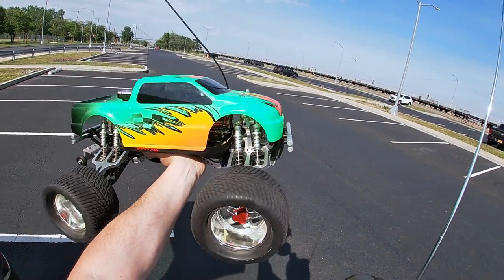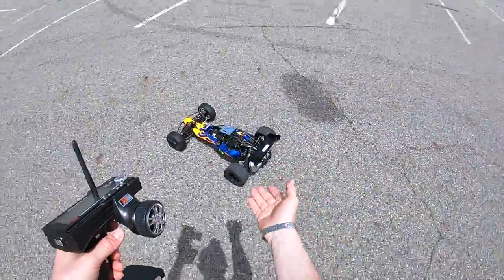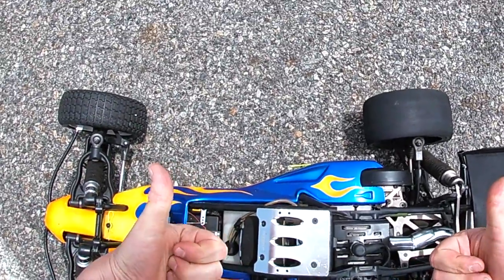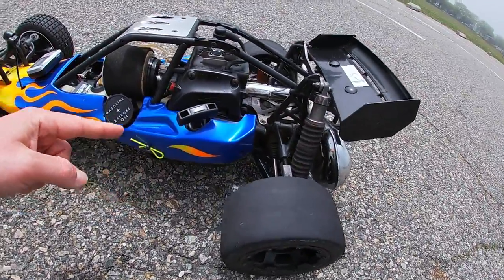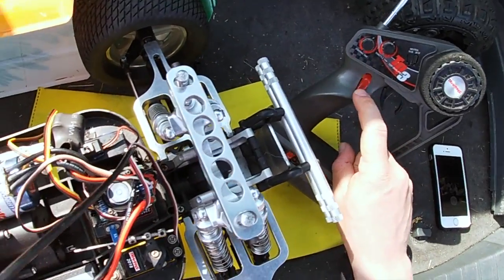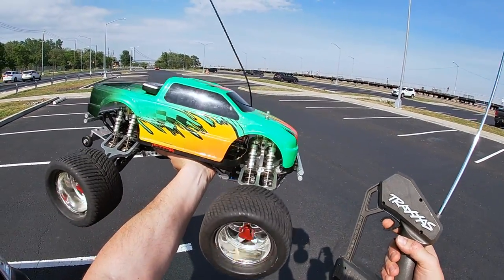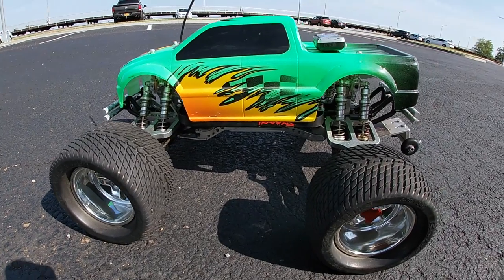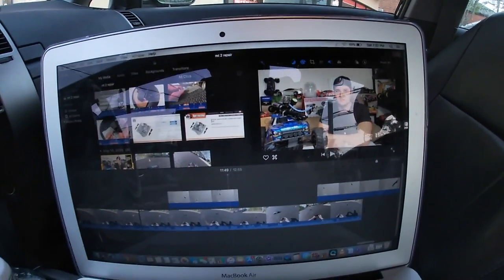Testing A Clone 990 Walbro Carb with the King Motors Baja - Vintage Traxxas E-maxx with 2-speeds.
This is part 2 of my drag/drift Baja series.  I picked this King Motors up over a year ago for only 300 bucks, in very used and malfunctioning condition.  In this video I am testing the fake 990 ebay walbro carb clone and my fixes on it so far, not a speed test video, but you will see a little of what it's got.  I think this may be able to hit over 50 MPH with different tires on it, what do you think?

Some RC spotlight deals I have picked and will be getting myself soon.
70 CM HUGE Brushless RTR Boat 60 KM/h Top speed
1/6 Scale Jeep with servo operated steering wheel and lights

Rovan products on banggood
WL Toys 144001 from USA warehouse shifts FAST
WL Toys 144001 with 2 lipos
3S lipo for the WL Toys 144001 to hit over 40 MPH stock.
Other RC Deals and Promos